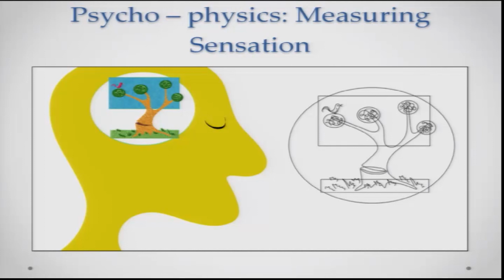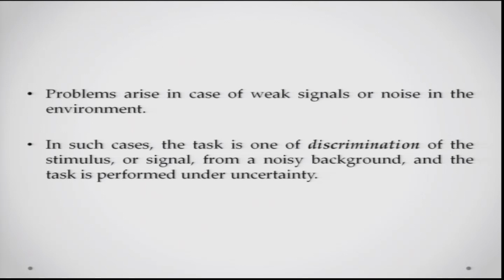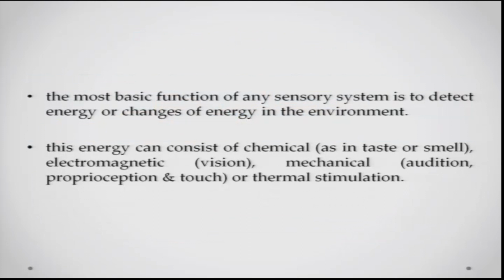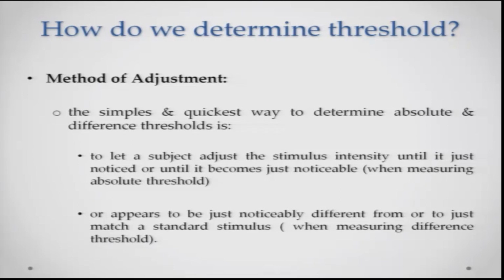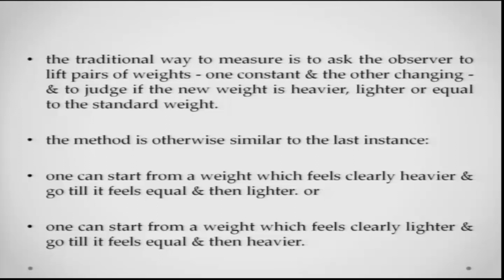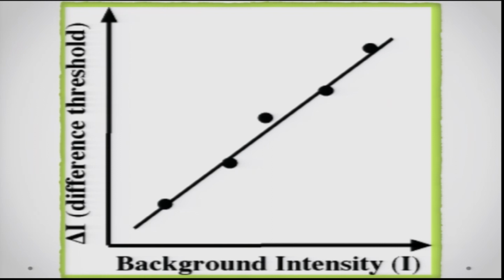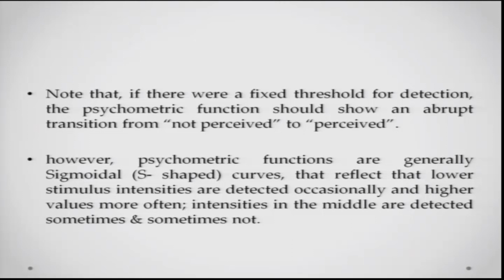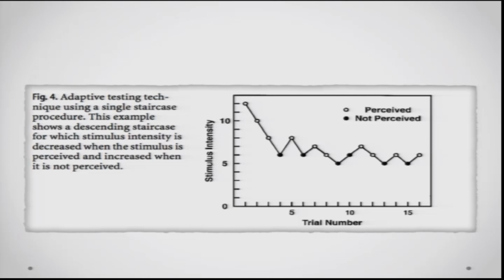Lecture 14- Psychophysics: Measuring Sensation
Whether abstract experiences are quantifiable? If yes, then how? This lecture primarily addresses this question and introduces you to the fascinating field of "Psychophysics". By linking perceptual experiences to physical stimuli we can formulate our question of interest in Psychophysics. We will briefly talk about threshold determination and various methods to determine it and laws contributed to it.